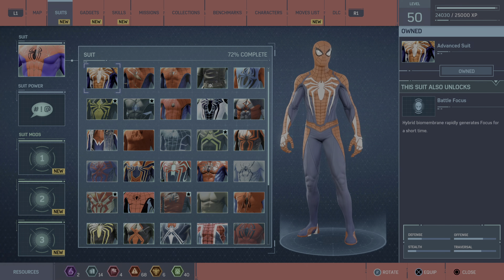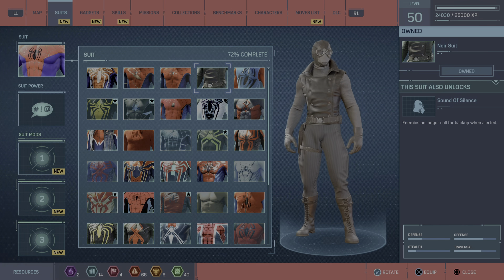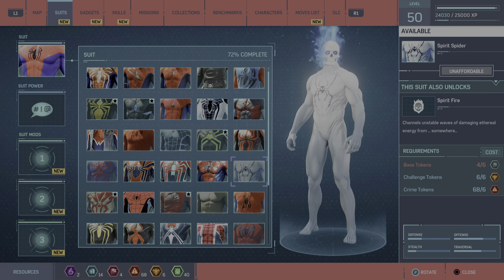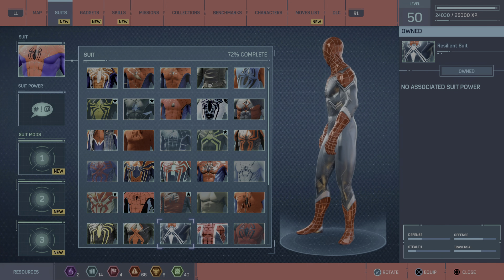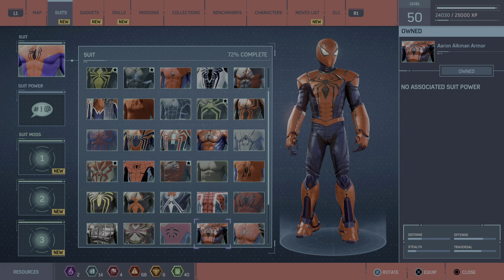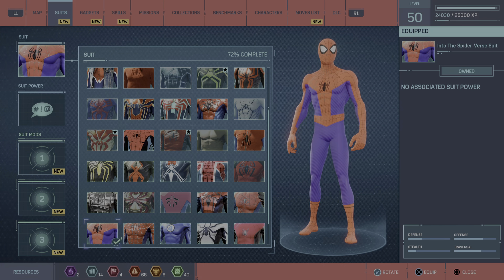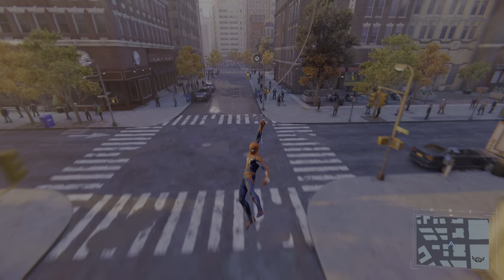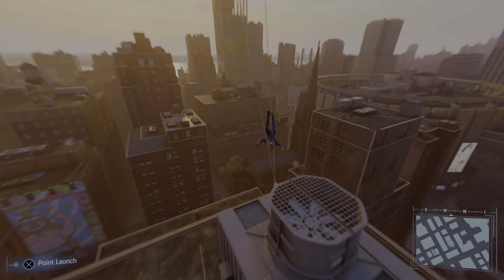All my suits in Spider-Man Ps5 (showcase)